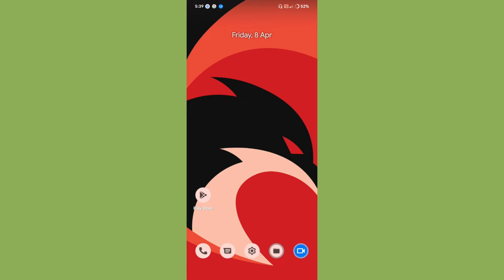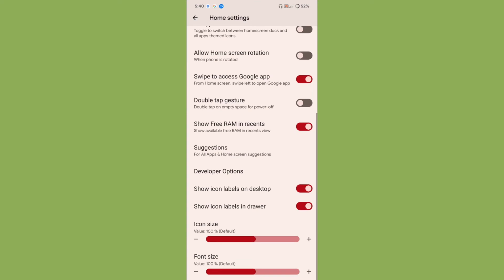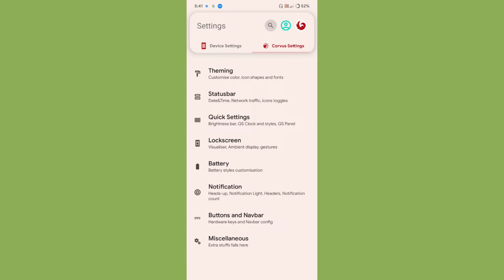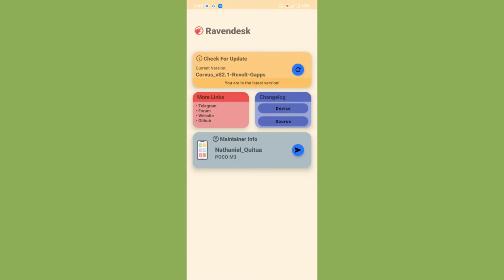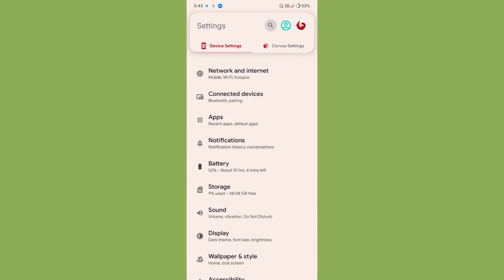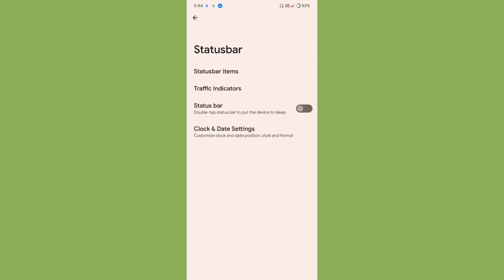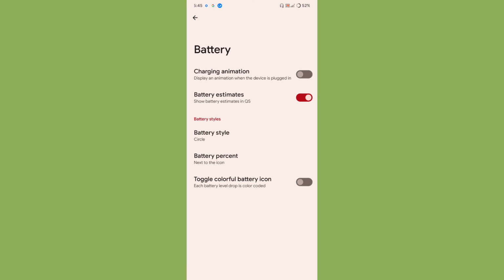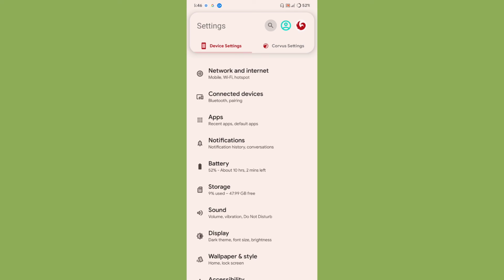Corvus OS S2.1 Official | Android 12 | POCO M3 - Redmi 9T (Juice)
In todays' video we are going to review the latest Corvus OS Android 12 for Juice devices.

# Rom Credit: @nobara10
Please join telegram groups:
We do have some other interesting videos apart from tech segments, Please feel to watch them too:

& Many more are on the way.